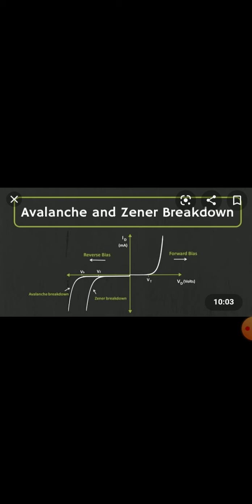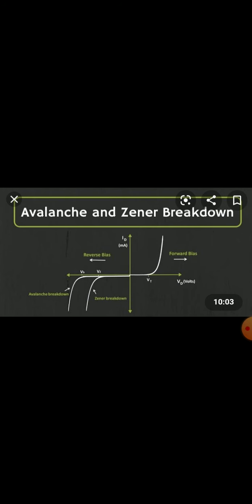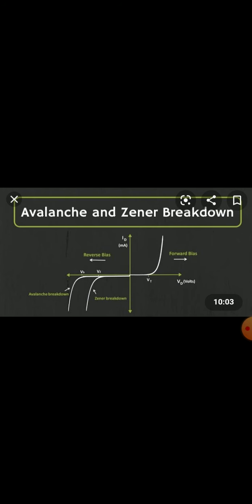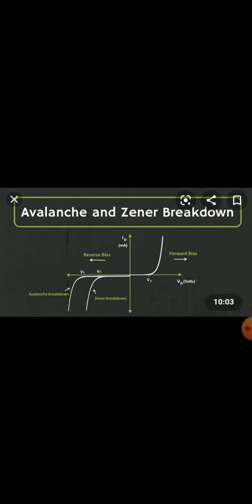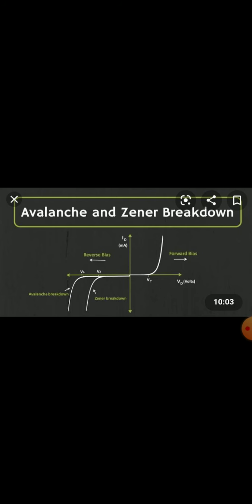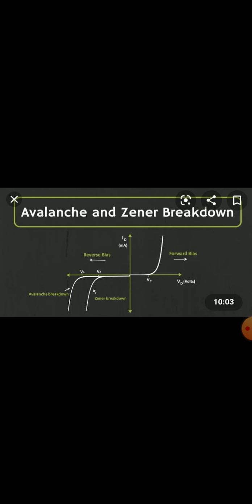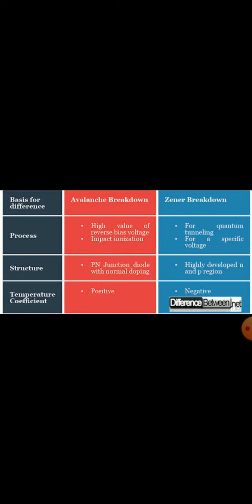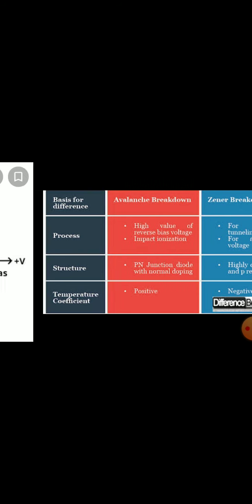Breakdown in pn junction